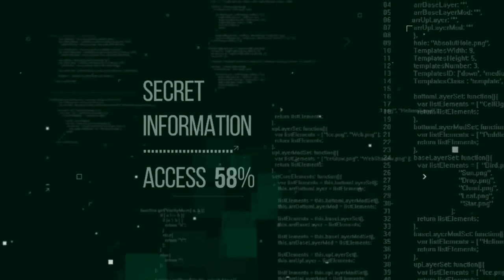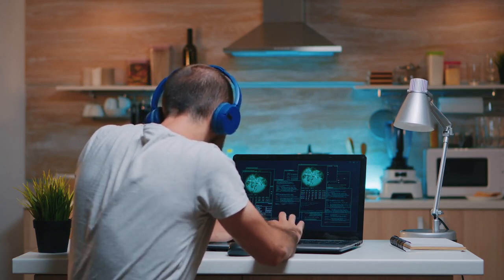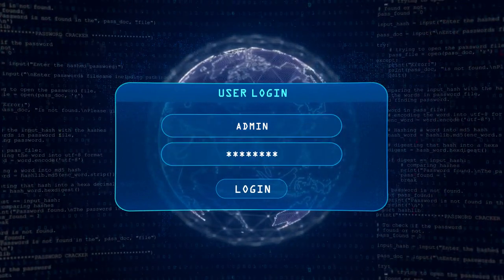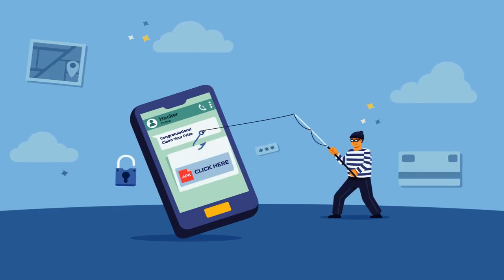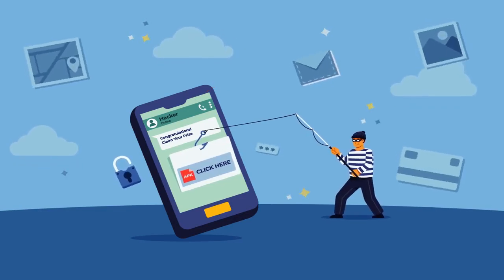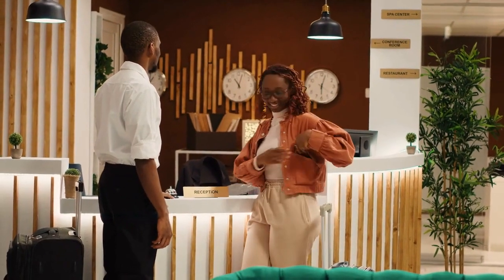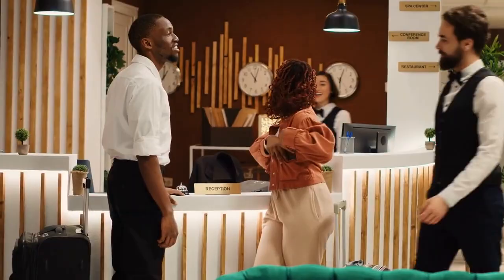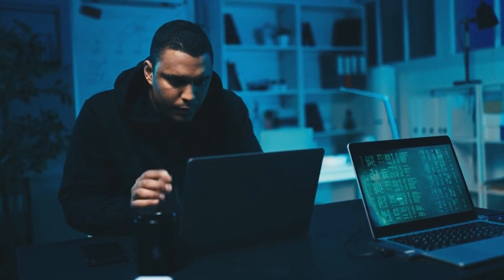Why Is Session Hijacking Dangerous?